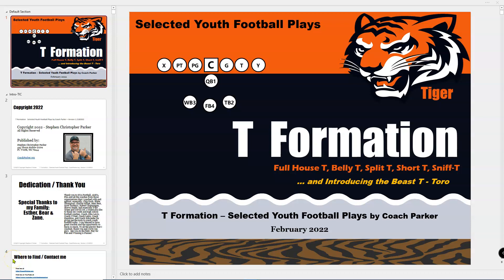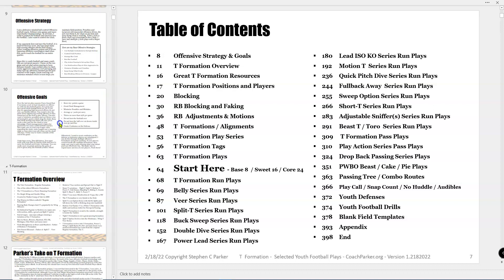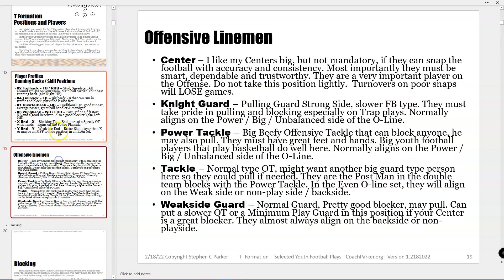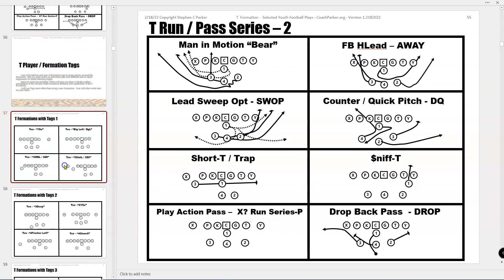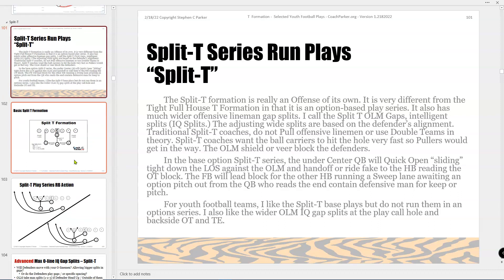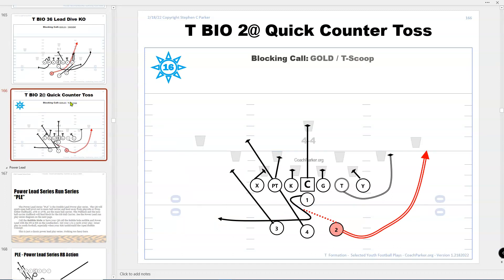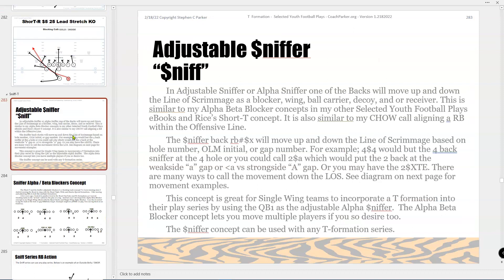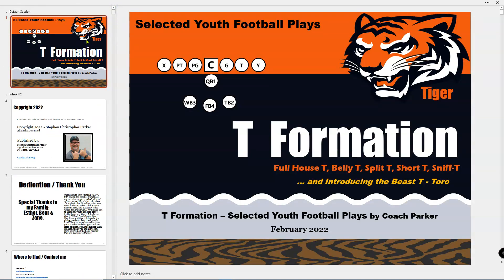T Formation Selected Youth Football Plays eBook Walk Thru - Tiger T Plays by Coach Parker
Coach Parker's new T Formation Selected Youth Football Plays eBook; The Tiger T, is 398 pages long with 15 T play series and over 200 T plays / diagrams.  This is a great T Offense resource for any football coach.

FYI - Skip to plays in video at 13:08

For $14.99 it is a great deal on a youth football coaching book on the T Offense. Look inside the eBook by watching this video. For more on the eBook check out this link

Tiger  eBook Features
200 Plus T Plays
Each Play vs Popular Youth FB Defense
Each Play Diagram on Single Page
Base Blocking Call for Each Play
15 Different T Series
Intro to Beast T / Beast Toro
Selected Top 8, 16 and 24 Plays
Multiple Formation Tags and OL Calls
10 Beast & Wildcat Offense Plays
Adobe pdf Format
Printable

T Formation Play Series
Belly T – Inside Belly (FB hits a/b gaps)
Split - T – Wide Splits / Option  (QB down LOS HB Dives)
Veer T – Outside Veer (FB hits c/d gaps)
Buck – Buck Sweep  (FB hits opposite a/b gaps of Sweep)
Power T – Double Leads
Lead ISO – Lead with a Kick Out
Double Dives – Quick Double Dives
Bear –T - Motion
Fullback Away Series – Fullback Sweeps / Counters
Sweep Option
DQ Counter Series – Counters / Reverses  / TE
Short T – Adjustable 3WB Blocking Back
$niff-T – Adjustable Alpha Beat Blockers / Sniffer
Play Action Passing - Series–P
Drop Back Passing Series
Beast T or Beast Toro Series

If you are looking for football basics check out

Coach Parker is a youth football coach in Fort Worth, Texas.   He has been coaching pee wee tackle football for over 20 years in football little leagues in Texas and Colorado.  Coach Parker has written many digital ebooks; youth football coaching playbooks on defense, offense, drills, 7 on 7, 8 Man football.